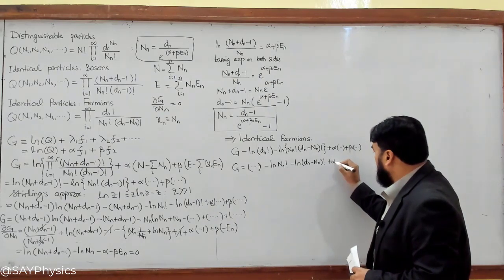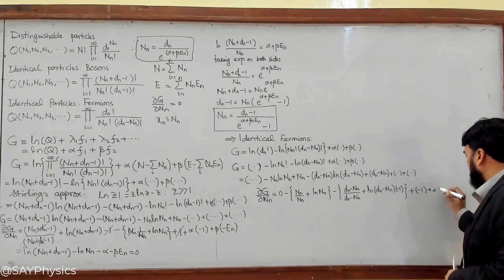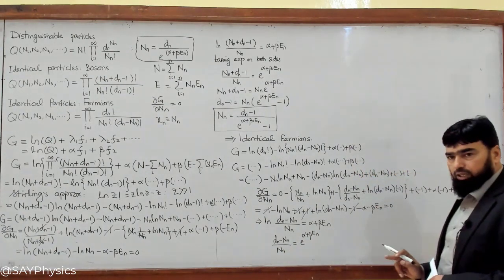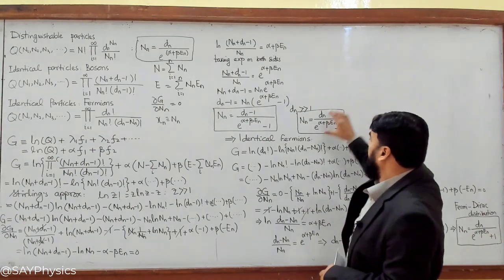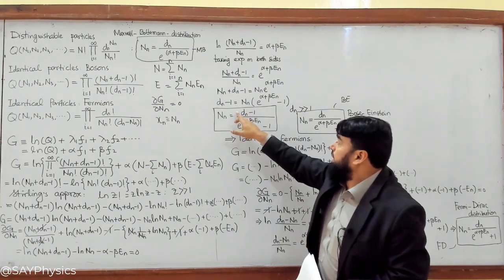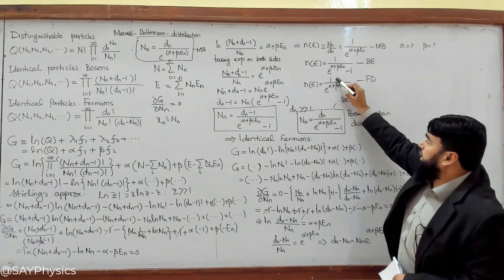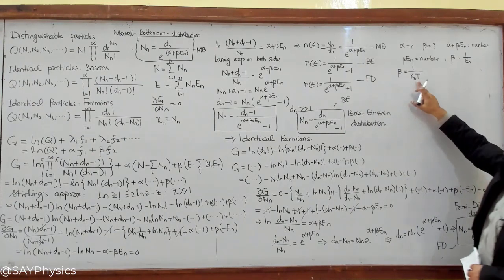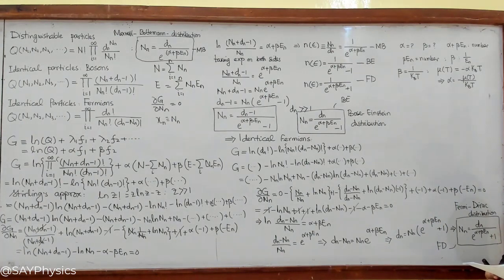L53.2 Fermi-Dirac Distribution | Derivation with Stirling Approximation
Study Fermi-Dirac Distribution | Derivation with Stirling Approximation in this Introduction to Quantum Mechanics lecture.
This lecture covers introduction of alpha and beta terms, applying stirling approximation, product rule application in derivative, and final equation simplification.

00:10 - Introduction of alpha and beta terms.
01:03 - Applying Stirling approximation.
02:02 - Product rule application in derivative.
03:01 - Final equation simplification.
05:04 - Cancellations and simplification of terms.
06:00 - Taking the exponential of both sides.
07:09 - Final expression for dn.
08:26 - Introduction of Fermi-Dirac distribution.
09:06 - Differentiation between Fermi-Dirac and Bose-Einstein statistics.
12:00 - Maxwell-Boltzmann distribution and statistics.

Dive deep into the fundamentals of quantum statistical mechanics in this comprehensive lecture. Explore key concepts such as particle energy distributions, distinguishable and indistinguishable particles, Maxwell-Boltzmann, Fermi-Dirac, and Bose-Einstein statistics, and the role of degeneracy in energy states. This video includes practical examples like the 1D infinite square well problem and discusses critical ideas like the most probable configuration using Lagrange multipliers. Gain insights into temperature-dependent behavior, the Pauli exclusion principle, and energy distributions at thermal equilibrium.